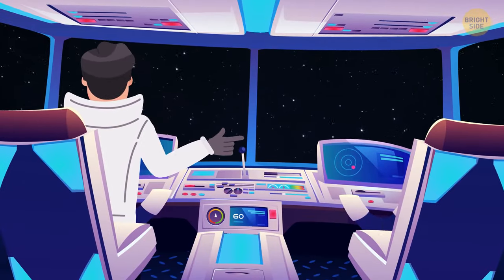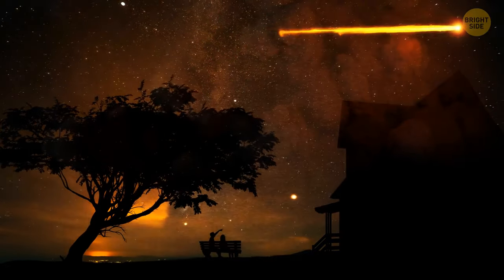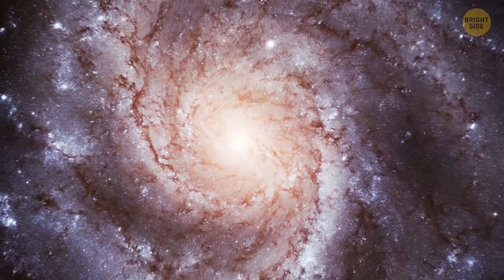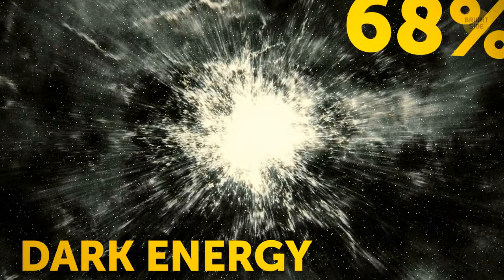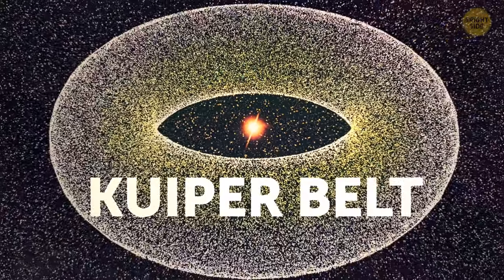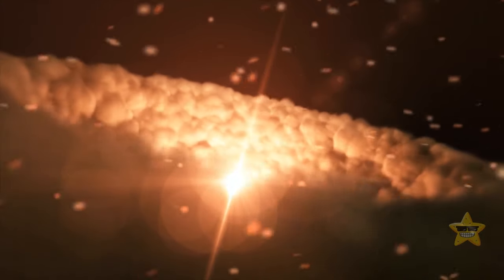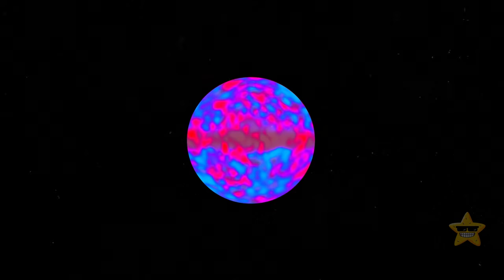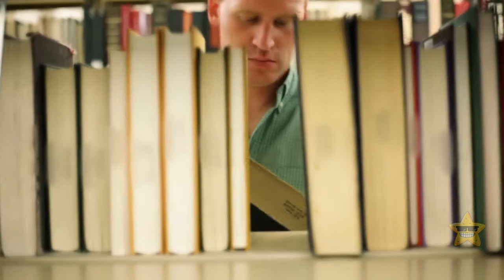Something is Destroying Galaxies From Within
In this video, you'll learn about something explosive happening within galaxies. You might never have noticed it before, but something is destroying galaxies from the inside out.

As you watch this video, you'll learn about the dangers of this mysterious phenomenon and what you can do to help stop it. With the right information, you can help save the galaxies that are important to us all!